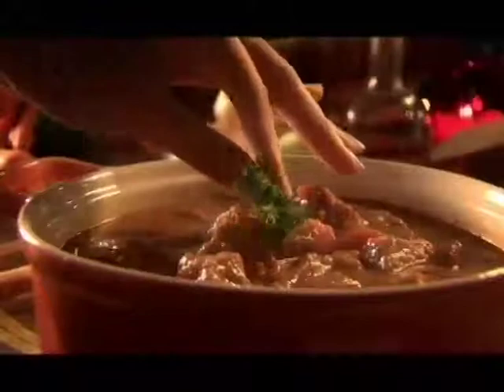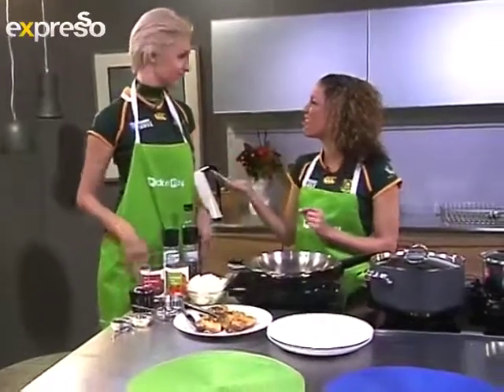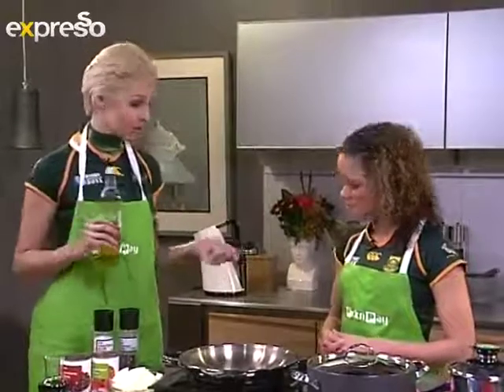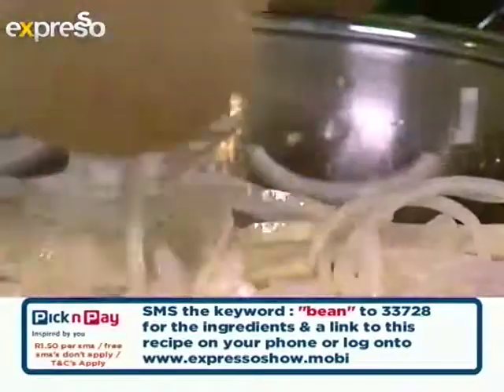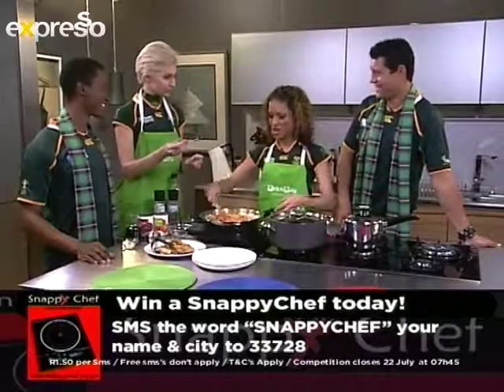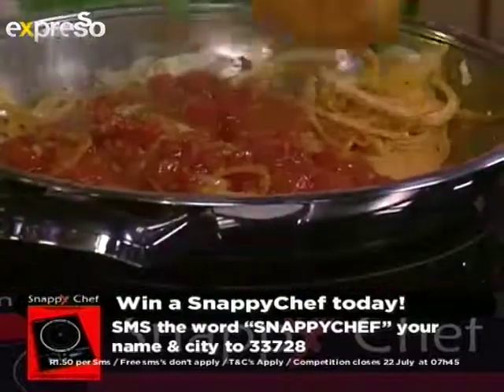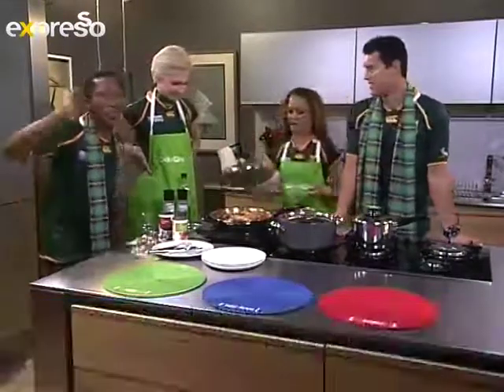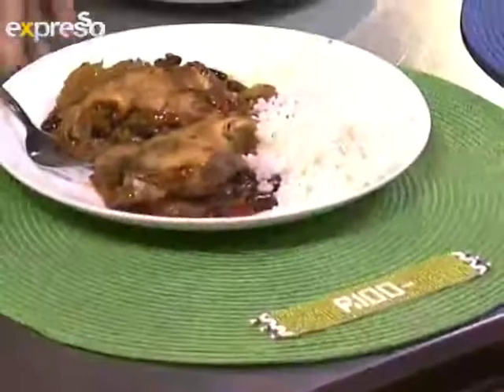Kia's Boontjies 'Chicken Bean Pot' (22/07/2011)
Chicken Bean Pot
RECIPE BY KIA JOHNSON

Serves 4

Ingredients:

8 chicken thighs
Salt and pepper
2 Tbs PnP vegetable oil
1 onion, peeled and sliced
1 garlic clove, crushed
1 Tbs tomato paste
1 can (440g) PnP tinned tomatoes
½ cup PnP red wine
½ tsp PnP ground allspice
1 tin (440g) PnP tinned red kidney beans, rinsed and drained

Method:

Season the chicken then brown in a pan using the vegetable oil. Transfer to a casserole dish. Fry the onion and garlic until brown then drain off the excess oil. Add the tomato paste, tinned tomatoes, red wine and all spice then bring to the boil. Add the beans then pour over the chicken. Cover the casserole dish and cook in a 180 C oven for about 45 minutes or until tender. Adjust seasoning then serve with either rice or pasta.